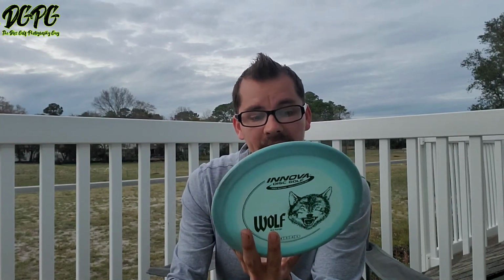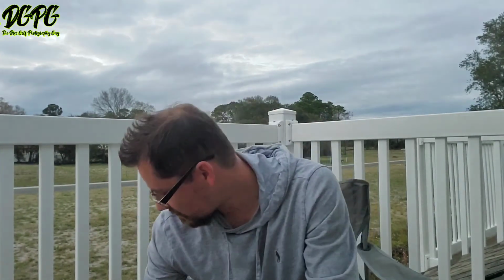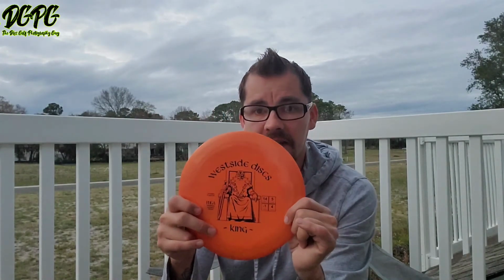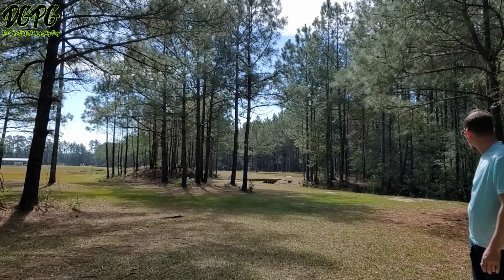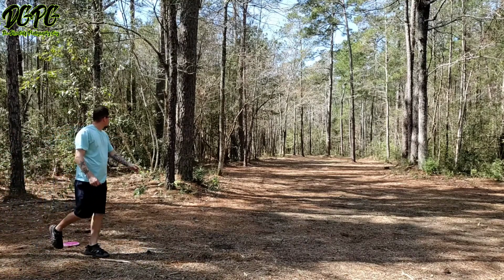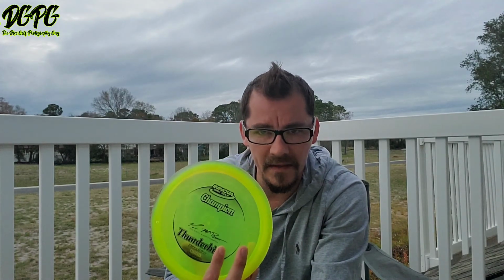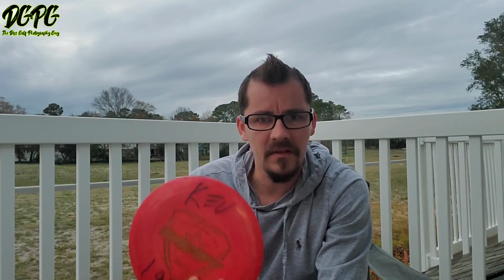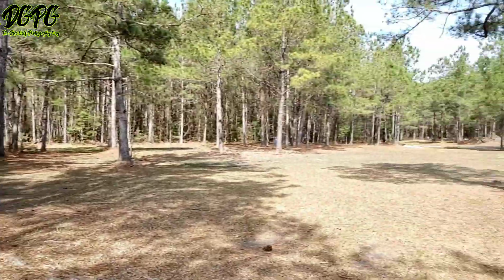Throwback Thursday Pt2 (DD Sheriff 360ft forehand!!??)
The Disc Golf Photography Guy
Throwback Thursday: Giving old discs new life Pt2

DD Sheriff
Westside King
Innova Thunderbird
Star SL
Star Aviar X3
Discraft Nuke SS

Local Love!!

Saturday tags @ Socastee rec park (9am tee time)

Join us at Putting league @ New South Brewing presented by
2 Far Under Par, Innova Champion Discs, and Throw Pink

My equipment (The gist of it)
Camera-Cannon77d

Lenses:
Cannon50mm 1.8 STM
Cannon 75-300mm

Tripod:
Manfrotto

Extra Batteries:

Cell phone Gimbal:
 Dji Osmo Mobile 3

Flexible Tripod